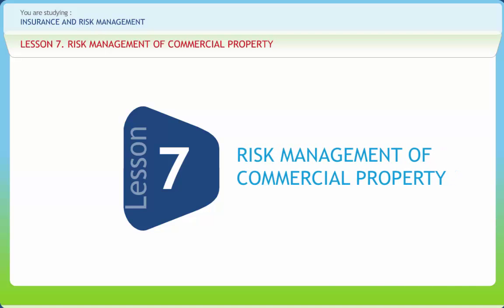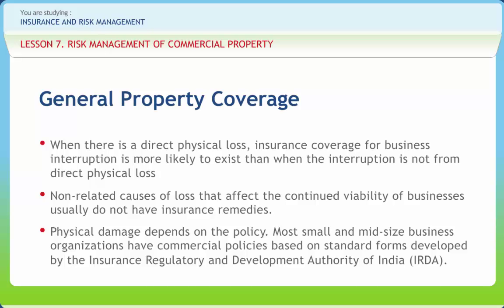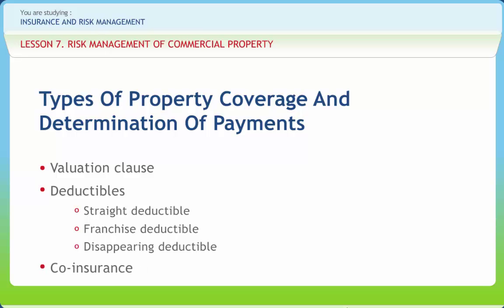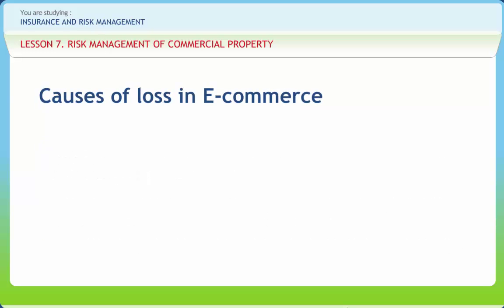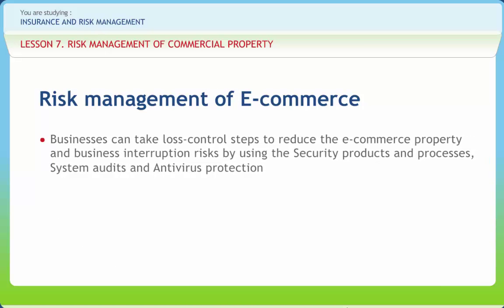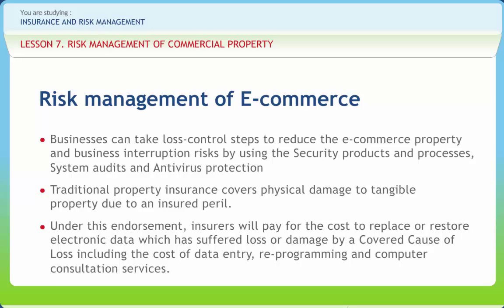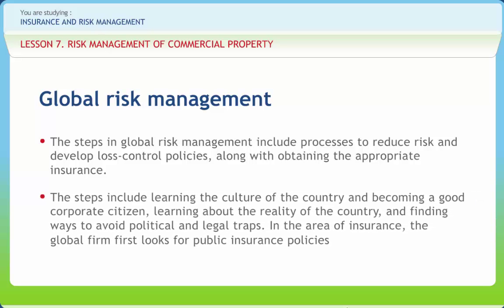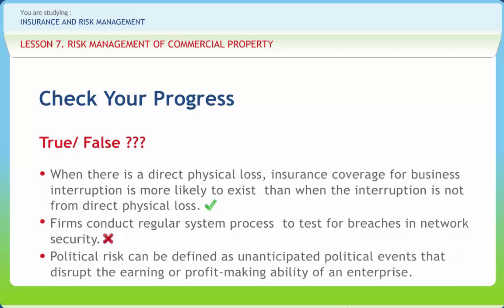Insurance and Risk Management 07